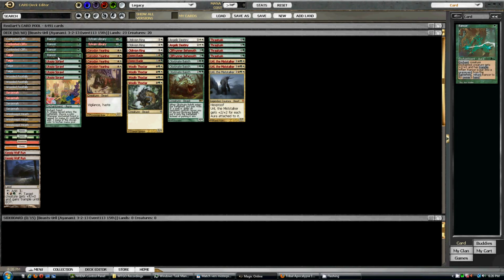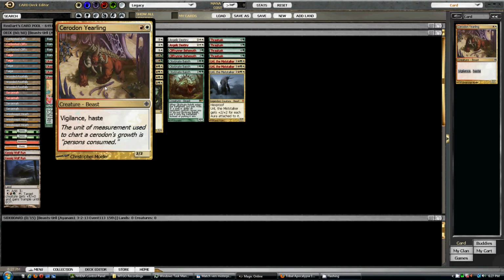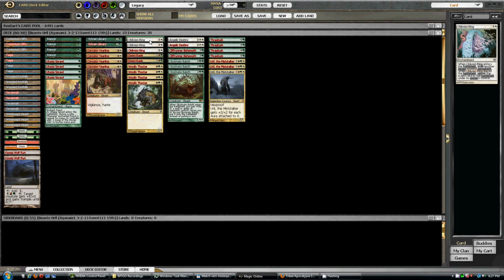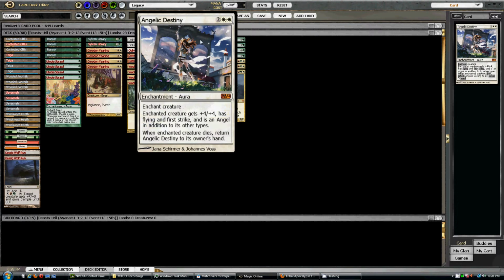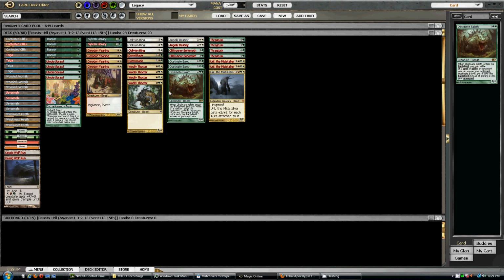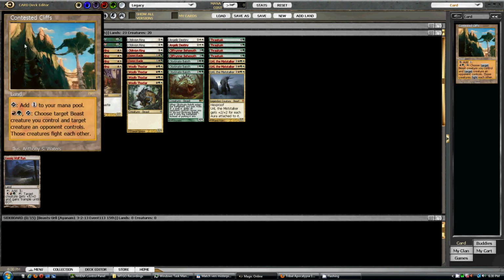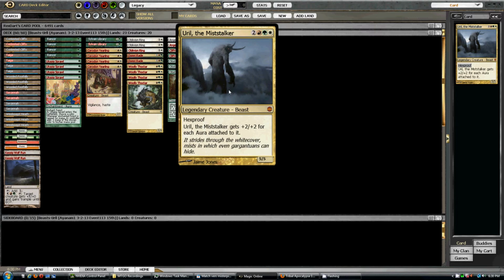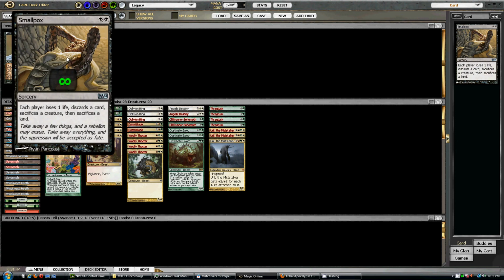MTGO Tribal Apocalypse - Show & Tell - Ep 9.1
Part 1 of 6.  Ongoing audio/video series covering the decks of the legacy tribal wars format on MTGO, as played every Saturday in the Tribal Apocalypse PRE.  In the first part, we look at Ayanam1's Beast deck featuring Uril, the Miststalker, which won my Miststalker challenge.